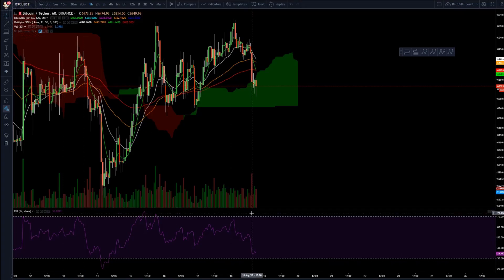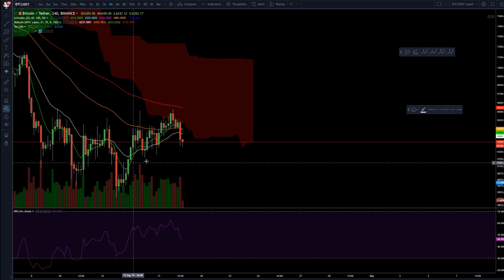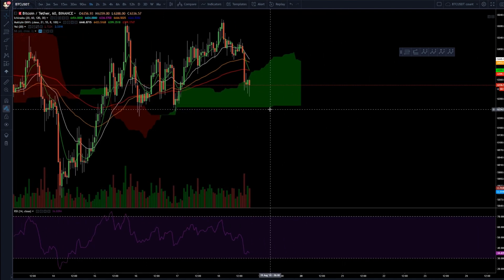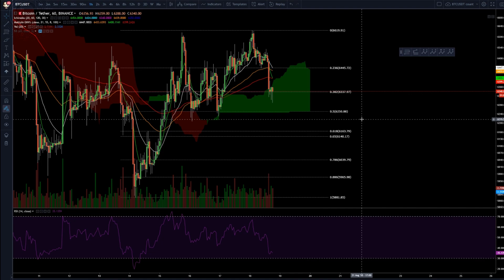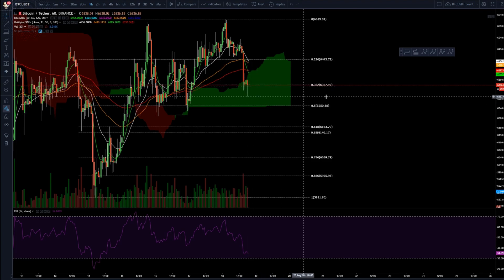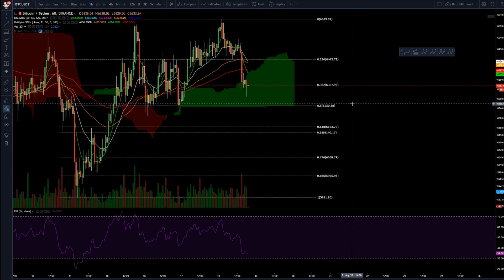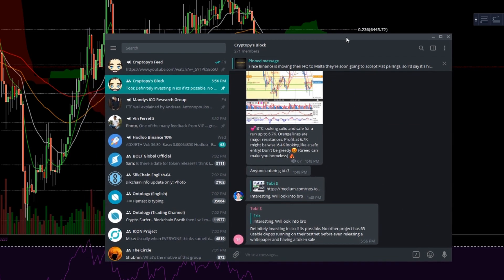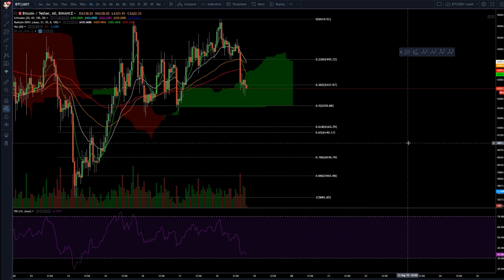Bitcoin Quick Update - Rejection from the 4 Hour Ichimoku Cloud